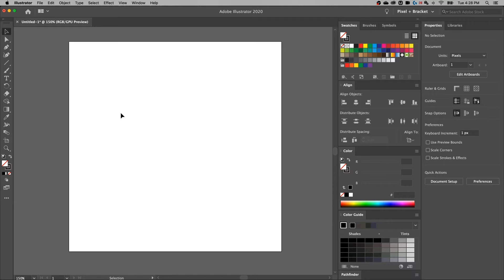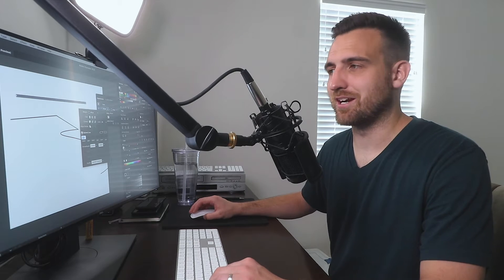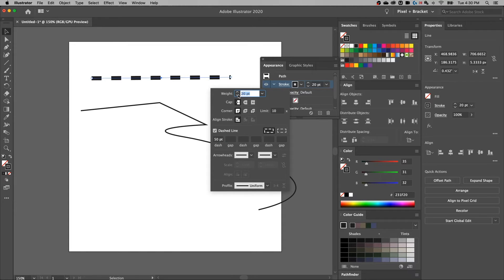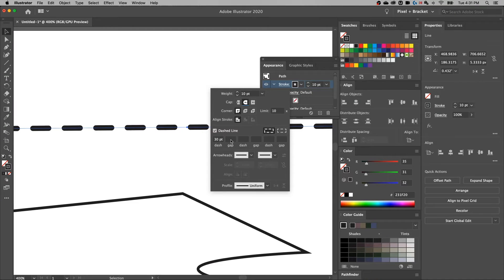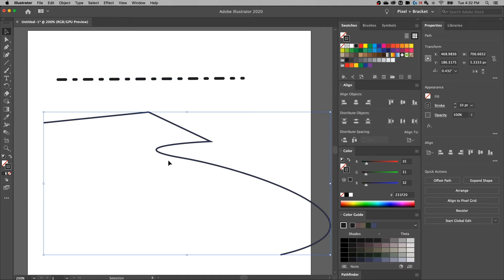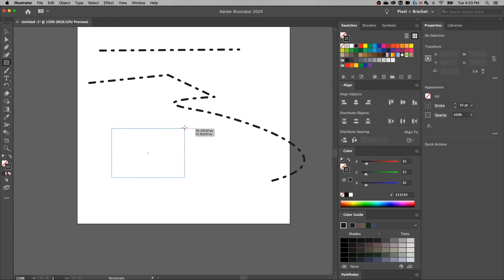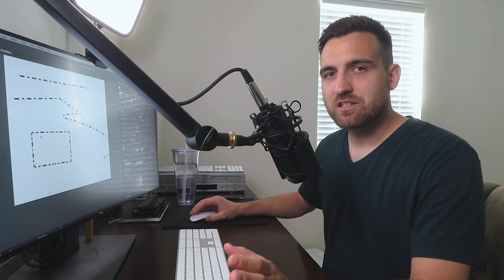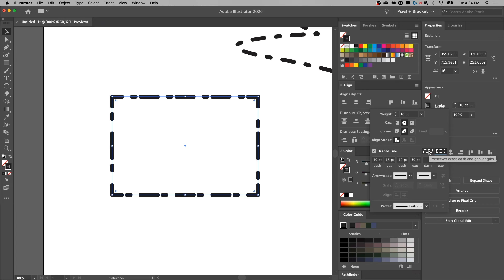How to Make a Dashed Line in Illustrator (Tutorial)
In this beginner Illustrator tutorial learn how to make a dashed or dotted line. We'll adjust the dashed stroke options and I'll show you how to create many different variations!

I love using StreamYard for my livestreams, video recording, and podcasts with guests. You can try it for free and get $10 off when you sign up with my

My two favorite YouTube browser plugins and keyword research tools are VidIQ and TubeBuddy I use each and HIGHLY recommend them if you want to grow a successful YouTube channel! (btw just pick one, having both is probably overkill... 😅)